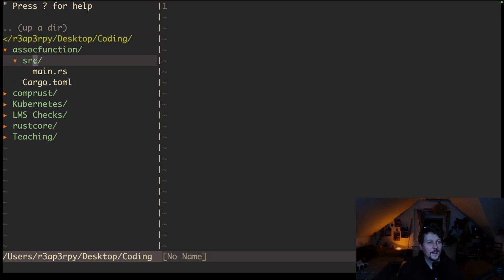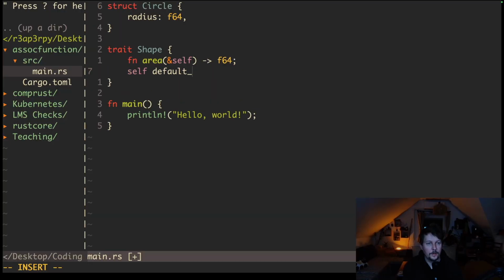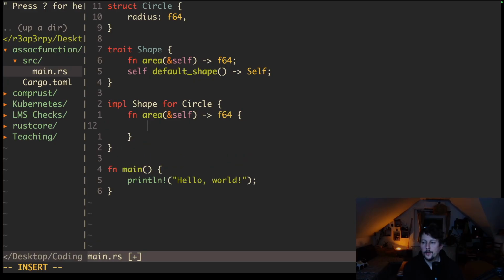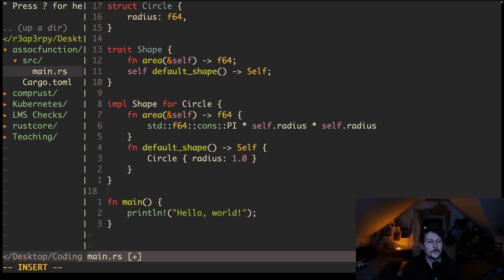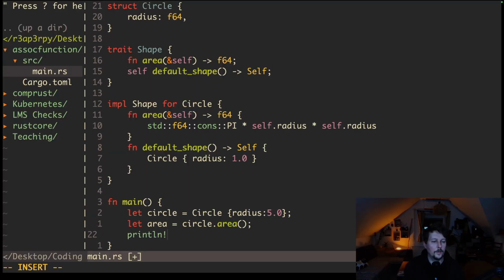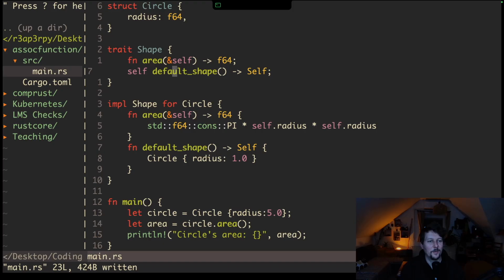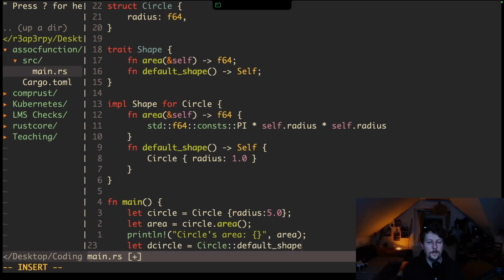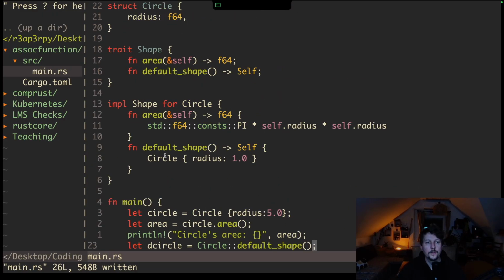Rust - Associated Functions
Let's learn about associated functions in Rust.